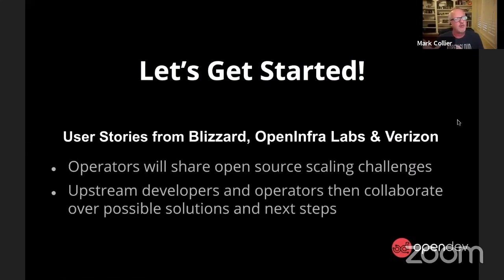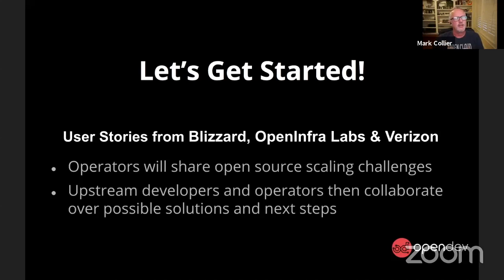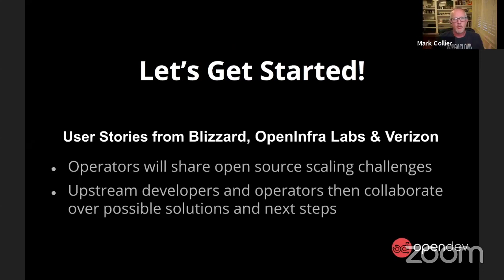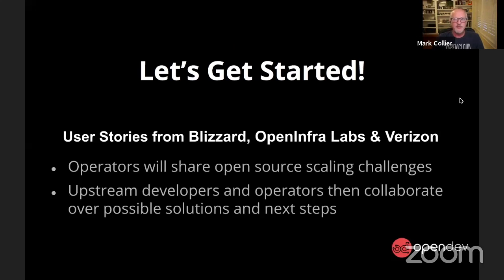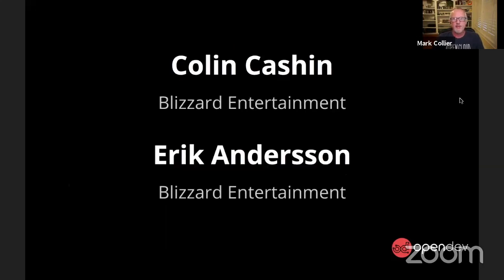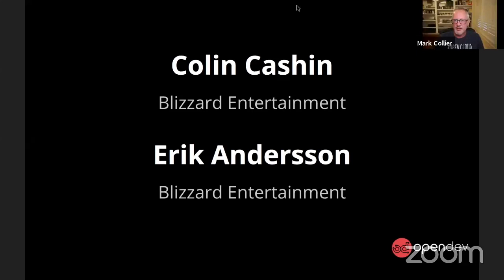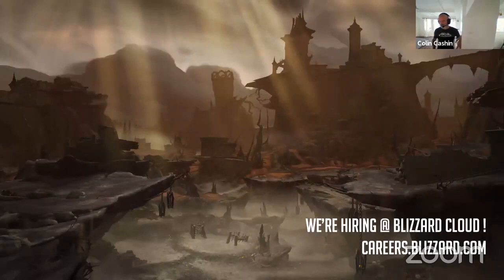Large-scale Usage of OpenInfra Software: Blizzard Entertainment Scaling Challenges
OpenDev2020: Large-scale Usage of OpenInfra Software

Colin Cashin, Blizzard Entertainment senior director of cloud engineering, and Erik Andersson, Blizzard Entertainment technical lead, senior cloud engineer, discussed four key scaling challenges that affect their 12,000 node OpenStack deployment that spans multiple regions.